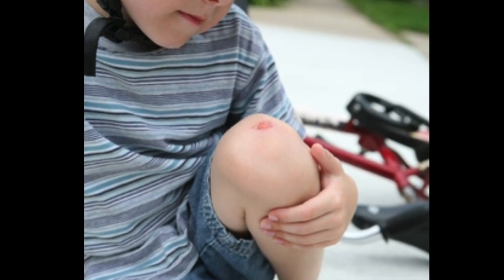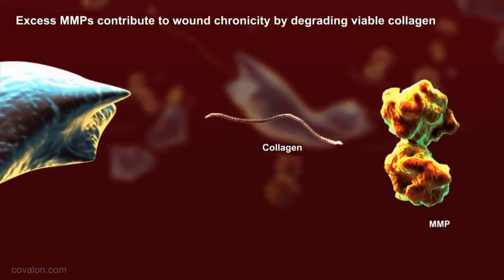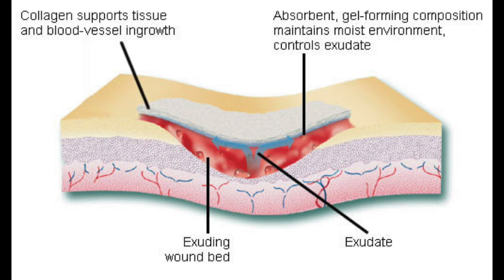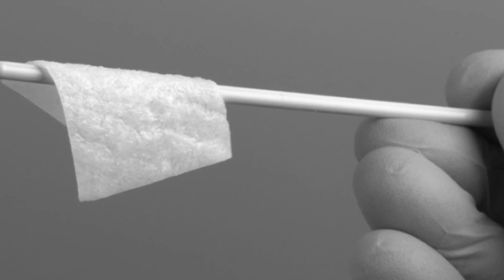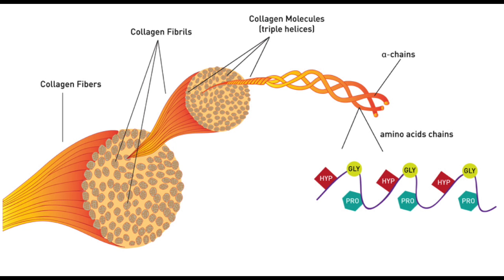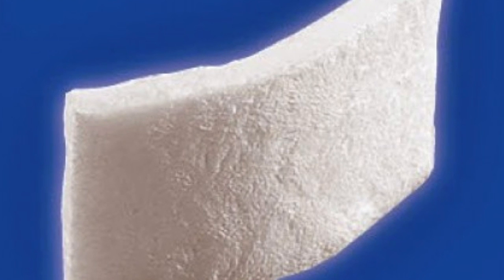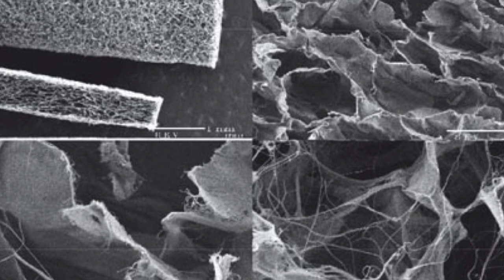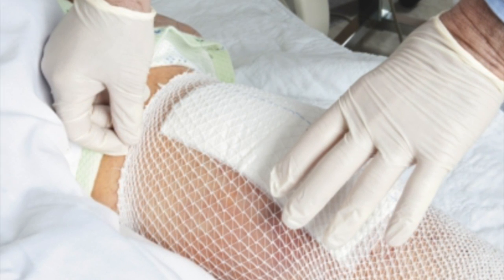Chronic Wound Healing with Collagen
Collagen has important applications in medical applications for the healing of wounds. Chronic, non-healing wounds include diabetic foot ulcers and pressure ulcers (Frykburg & Banks, 2015). An estimated 6.5 million people suffer from chronic wounds in the United States, and they must rely on medical procedures for effective healing (Sen, Gordillo, Roy, Kirsner, Lambert, Hunt, Gottrup, Gurtner, & Longaker, 2004). Many patients, however, have to deal with the financial burden, as many current treatment options are expensive, ineffective, and inconvenient. To improve the current standards, engineers must face the technological challenge of selecting strong, nontoxic, biocompatible, and effective wound healing biomaterials; this is where collagen comes in.
Collagen, a naturally-occurring matrix polymer, embodies the desired characteristics for an improved medical device, and also provides an effective treatment for non-healing wounds. Since chronic wounds have excess matrix metalloproteinases (MMPs), which degrade both viable and nonviable collagen used in the wound healing process (Ruszczack, 2003), providing a collagen-based wound scaffold compensates for the loss of collagen required for proper tissue regeneration (Tamariz & Grinnel, 2002). Engineers can vary collagen’s density, packing, and orientation to produce various mechanical properties for a wide range of medical applications. Depending on its processing, collagen may have some limitations, including altered cell growth or movement, the consequential development of adverse mechanical properties, and/or polymer shrinkage (Cuy, 2004). However, combining collagen with synthetic and/or biological materials alters collagen interactions with the skin and eliminates undesired limitations (Cuy, 2004), ultimately making the material a -- theoretically -- useful means for effective wound care.
The applications of collagens in wound healing are immense. As collagen has been found to have a bulk density of 0.01 to 0.3 g/cm3 (Ksander & Ogawa, 1988), an implant can be small and unobstructive to the patient. Due to the low bulk density, patient comfort can be maximized, while effectively facilitating the growth of connective tissue and angiogenesis. The structure of collagen also lends to its efficacy, namely the development of many of its properties, such as adhesiveness, density, and toughness. Collagen can be processed and derived from various animals. Due to its material properties, relative abundance, and apparent effectiveness, collagen has the potential to be utilized as an unprecedented treatment protocol for chronic, slow-healing wounds.

Information Sources:
Frykberg, R. G., & Banks, J. (2015). Challenges in the treatment of chronic wounds.
Advances in wound care, 4(9), 560-582.
Ksander, G., & Ogawa, Y. (1990). U.S. Patent No. 4,950,483. Washington, DC: U.S. Patent
and Trademark Office.
Ruszczak, Z. (2003). Effect of collagen matrices on dermal wound healing. Advanced drug
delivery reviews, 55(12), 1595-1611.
Sen, C. K., Gordillo, G. M., Roy, S., Kirsner, R., Lambert, L., Hunt, T. K., ... & Longaker, M.
T. (2009). Human skin wounds: a major and snowballing threat to public health and the economy. Wound Repair and Regeneration, 17(6), 763-771.
Tamariz, E., & Grinnell, F. (2002). Modulation of fibroblast morphology and adhesion during
collagen matrix remodeling. Molecular biology of the cell, 13(11), 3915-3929.